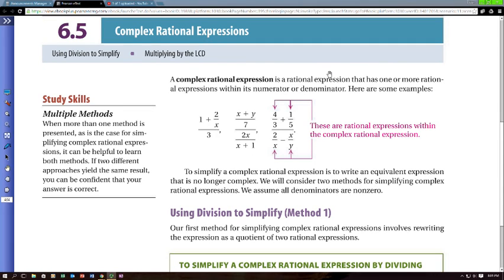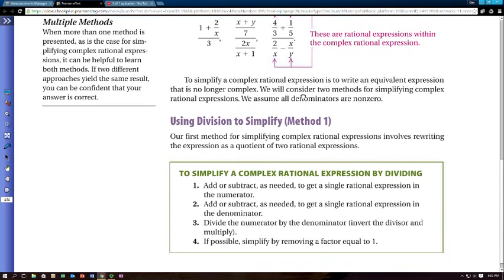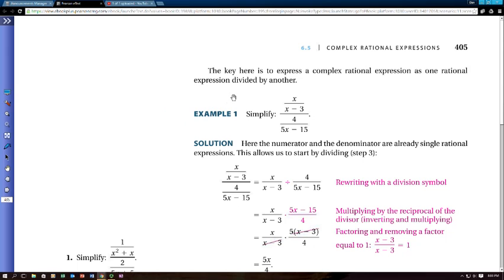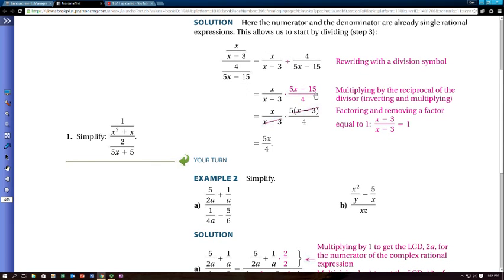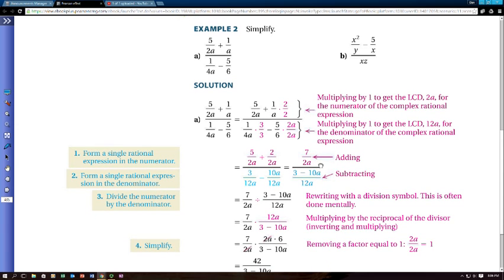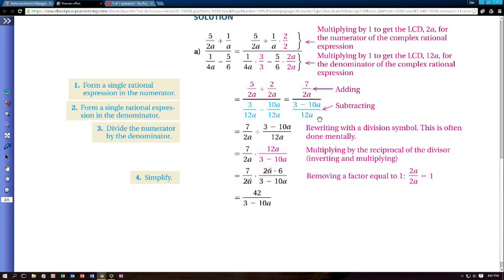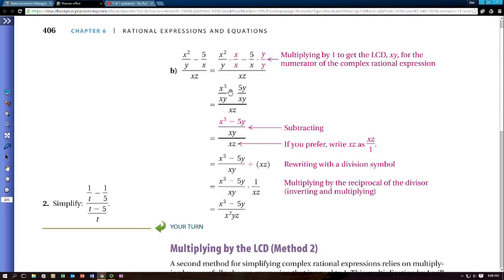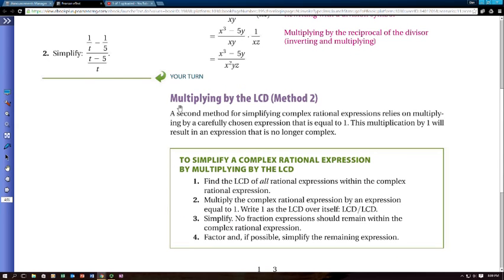Chapter 6 Sec 5 using division